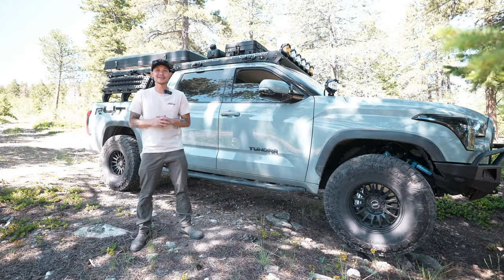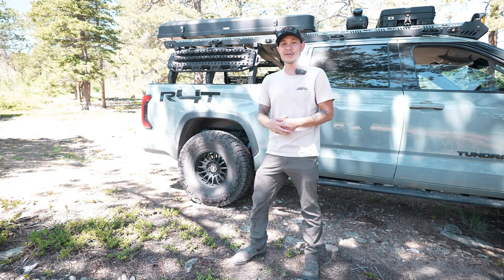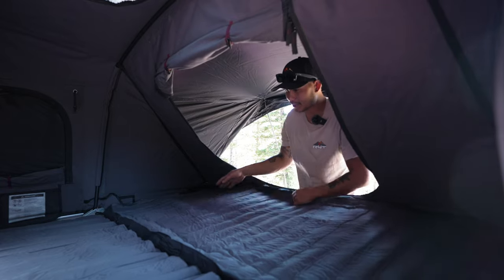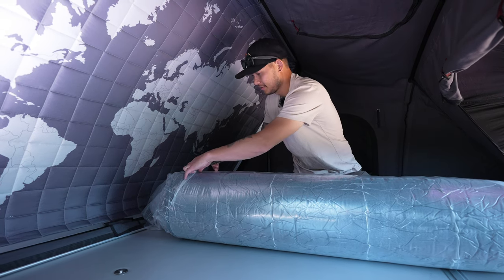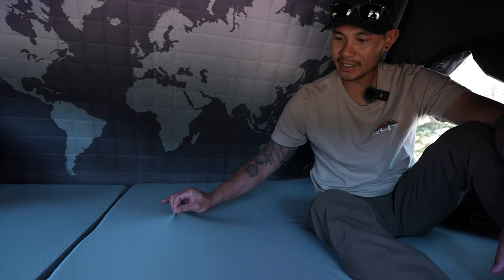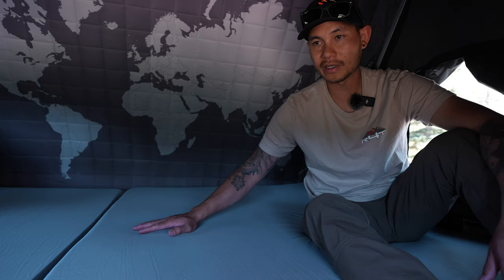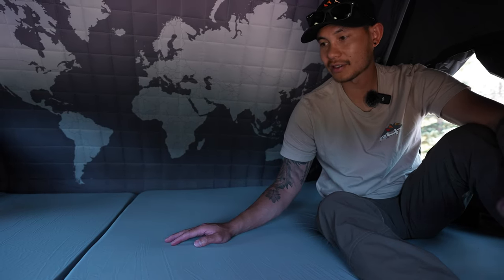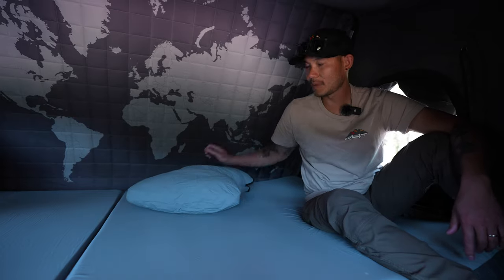The MOST Comfortable Mattress for Camping & Overland - Hest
This video provides an informative overview of the Hest memory foam mattress and pillow. It offers the perfect solution for campers seeking the comfort of a home mattress while enjoying the great outdoors.